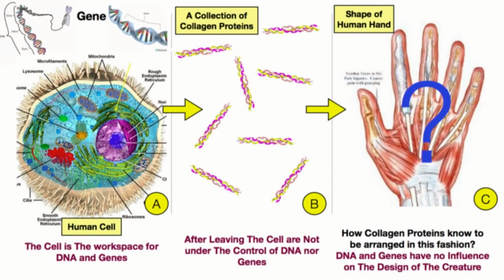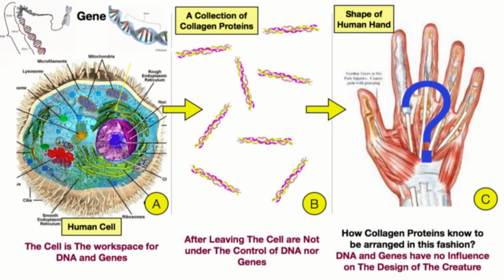Disproving Evolution in Less Than 3 Minutes